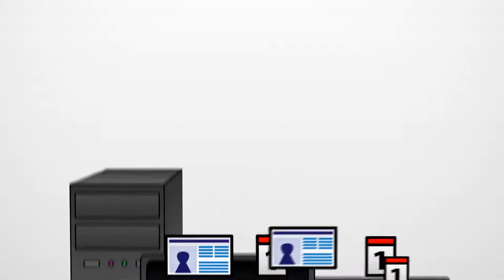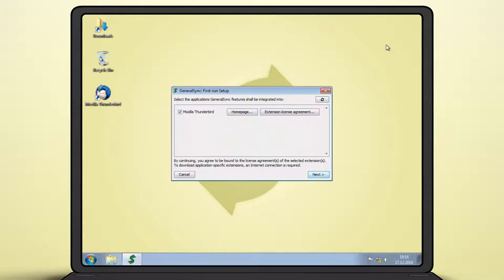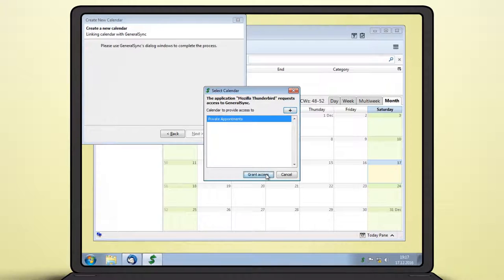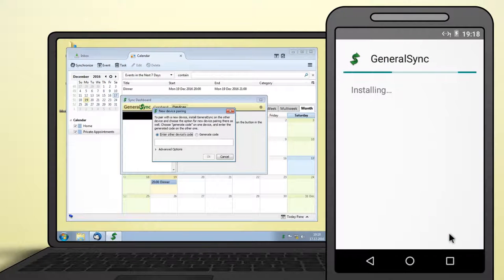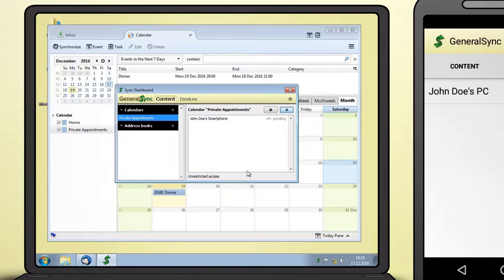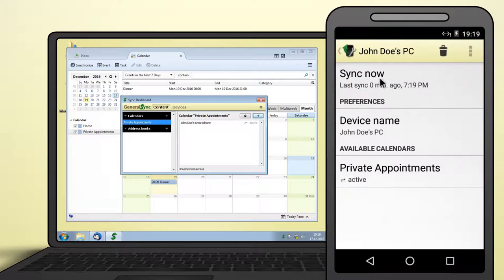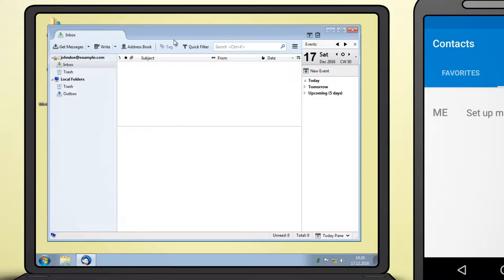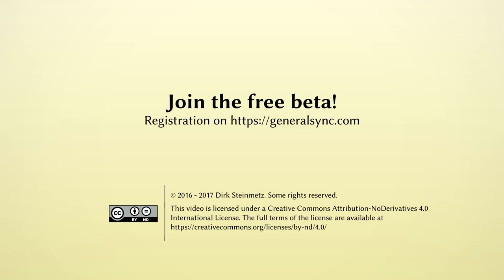Tutorial: Sync calendars & contacts between Android and Thunderbird – without the cloud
THIS VIDEO IS FOR OLD VERSIONS OF GENERALSYNC ONLY. The updated video for current versions can be found

Step-by-step tutorial to decentrally sync calendars and contacts between an Android-smartphone and a PC with Mozilla Thunderbird.

GeneralSync syncs data through your local network, without setting up a server or sending your data to a third party somewhere in the Internet. This video exemplary describes the setup process for a single PC with a single Smartphone; additional devices can be added using the same methods.

It supports Mozilla Thunderbird on all common operating systems (i.e. Windows, Linux) as well as all Android apps accessing calendars and/or contacts provided by the operating system. Support for additional applications is in development.